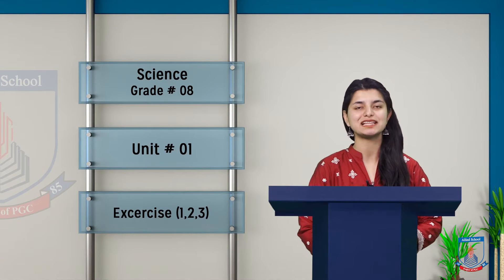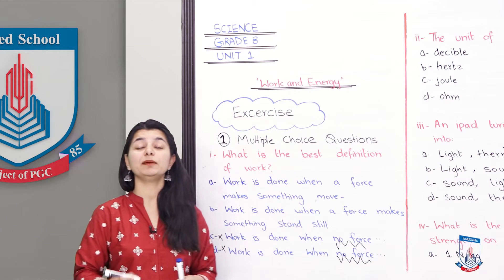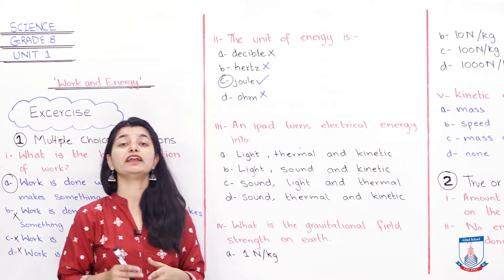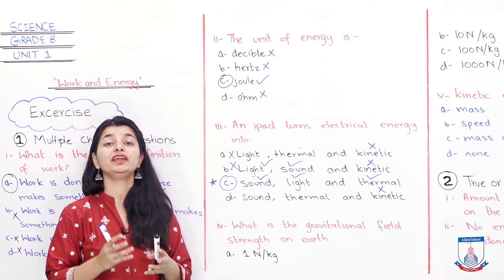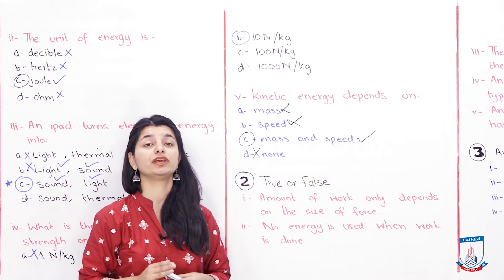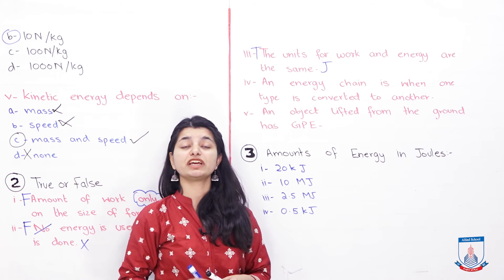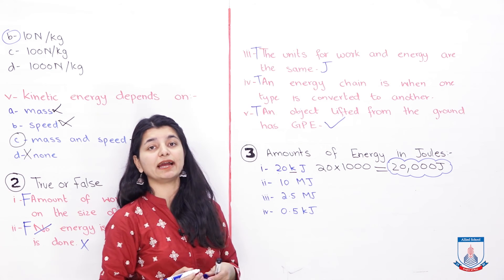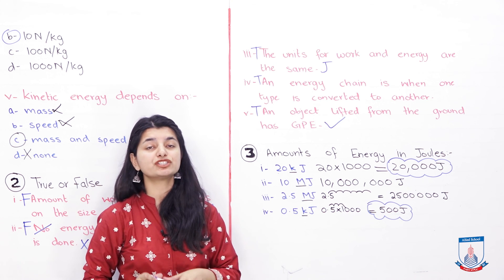Class 8 - Science - Chapter 01 - Lecture 8 Excersise (1,2,3 ) - Allied Schools